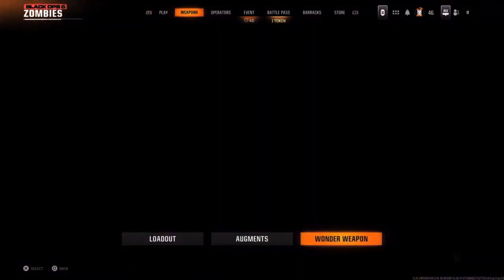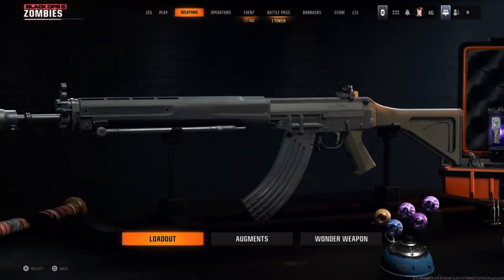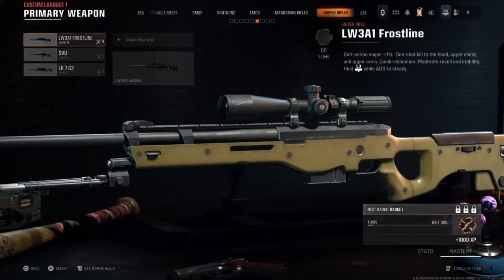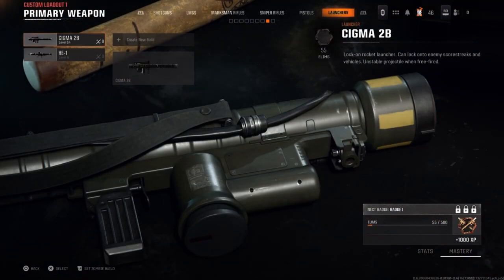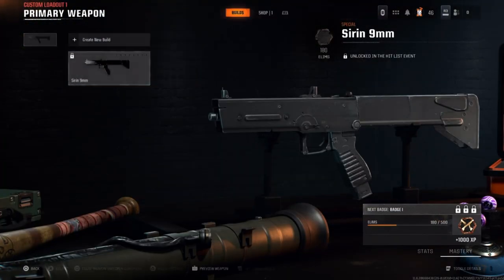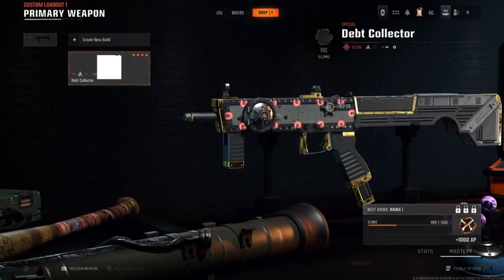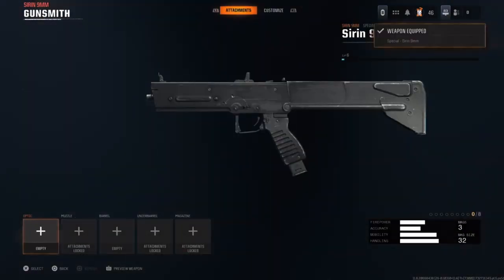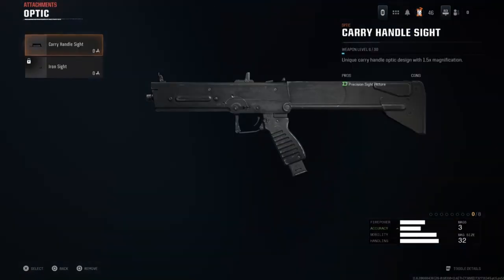UNLOCK SIRIN 9MM GLITCH! (Black Ops 6)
How to instantly unlock the NEW special weapon "Sirin 9mm" that is locked behind a global event wall. This works for Zombies and Multiplayer.

✅  About PlayThroughKing :

Hey, I'm Mark and I do YouTube Let's Plays and Walkthrough Videos.
You can find a lot of Full game walkthroughs, How to videos, And pre release games!
Have fun on my Channel!